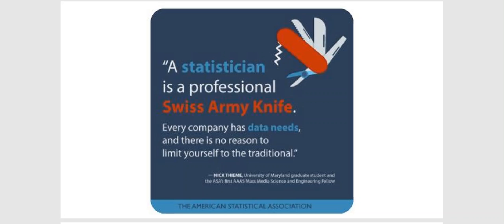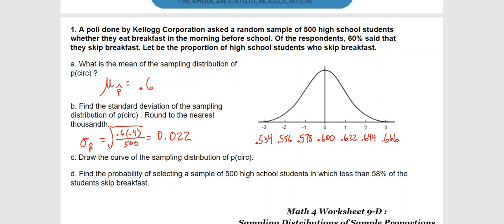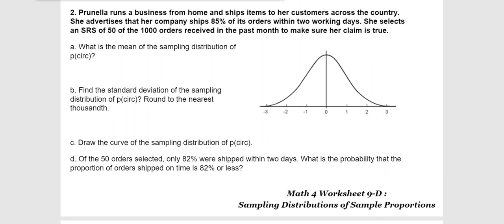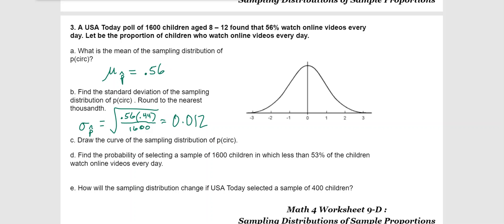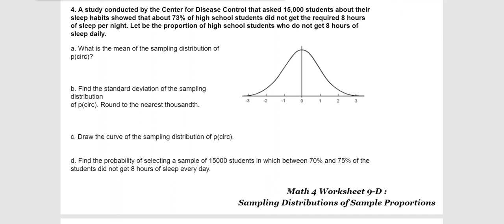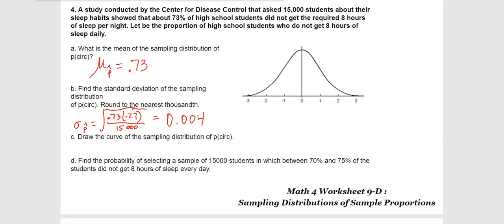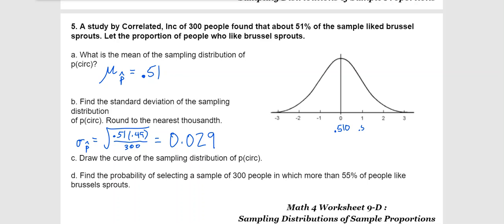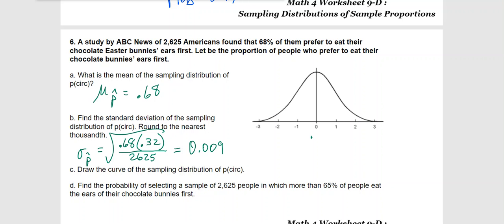M4U9D Worksheet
Math 4 Worksheet 9-D : Sampling Distributions of Sample Proportions